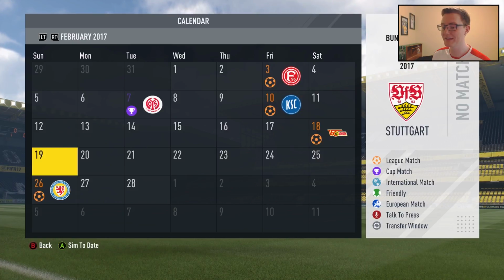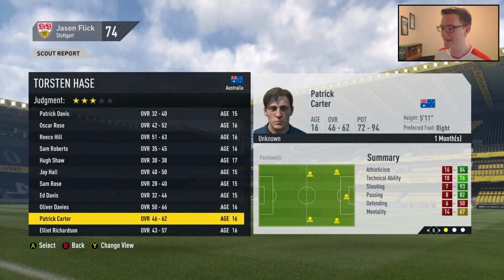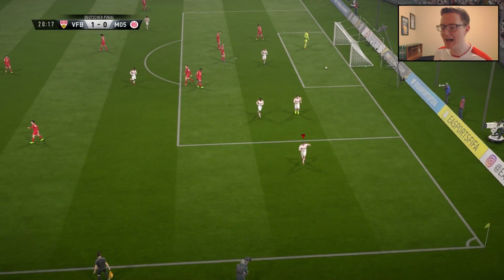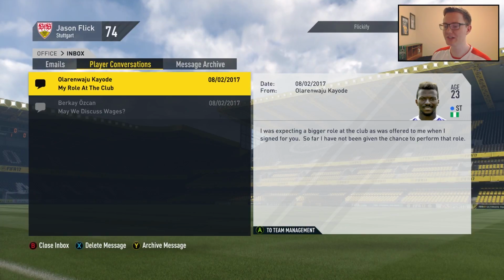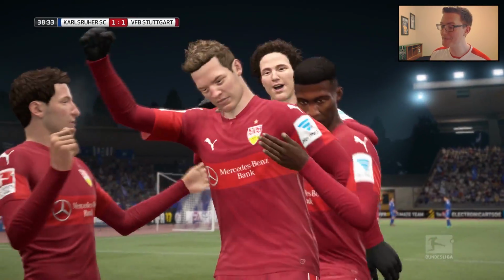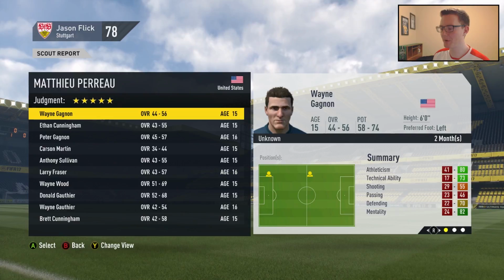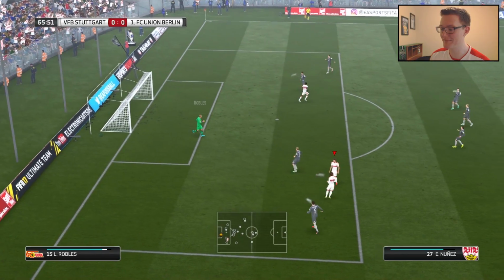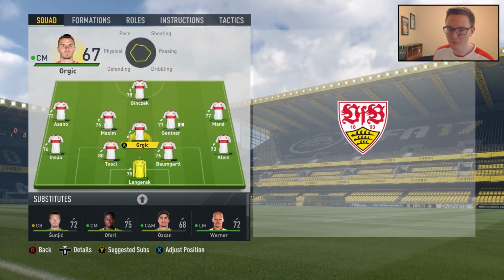FIFA 17 VfB Stuttgart Career Mode - Formation Change (S1E9)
Welcome to episode nine of our FIFA 17 Career Mode Road to Glory (RTG) with VfB Stuttgart! Today, we continue our progress in the DFB-Pokal and participate in another derby match against Karlsruher SC.